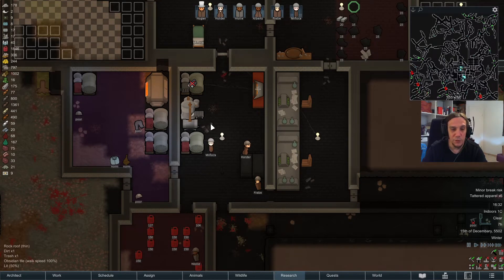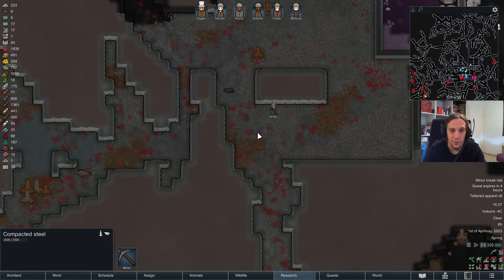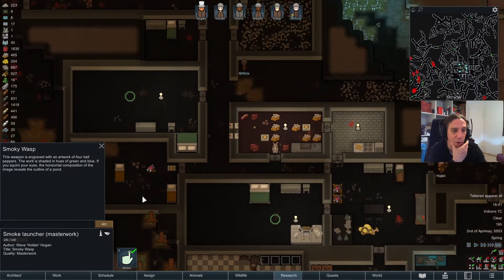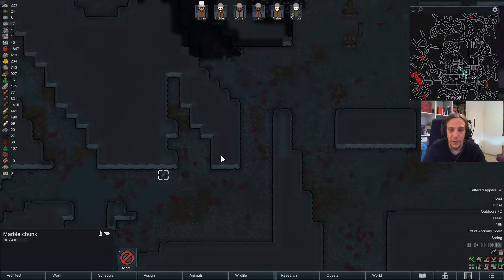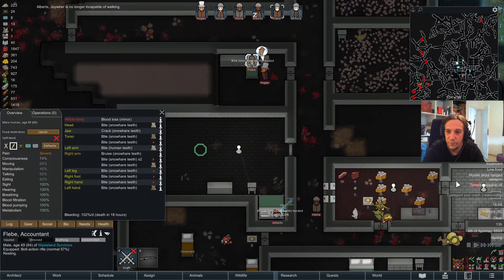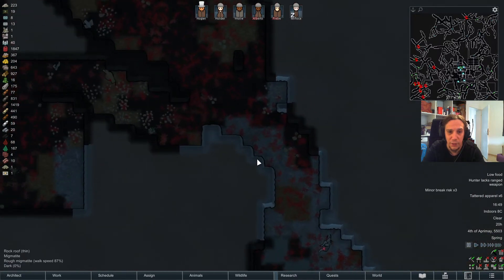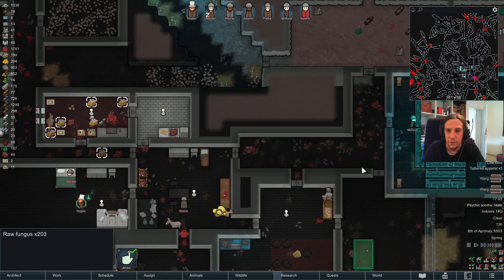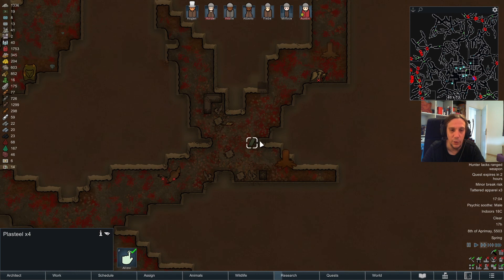Radworld Mod - Ep 19 - Rimworld Gameplay Let's Play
This new Let's Play Series of Rimworld features the gameplay of the Radworld mod.

Mods used:

Achtung!
Dub's Mint Minimap
Dub's Mint Menus
Replace Stuff
Smart Speed
RadWorld
HugsLib
Stackable Chunks
Pick Up And Haul
[K]Extra Stone
Kura's Extra Gems
Vault-Tec
[KV] Trading Spot